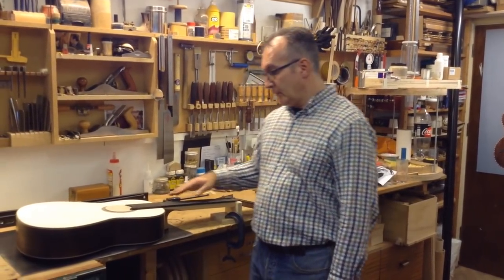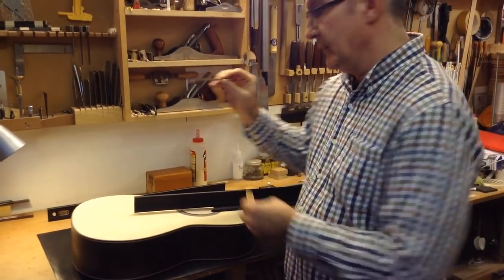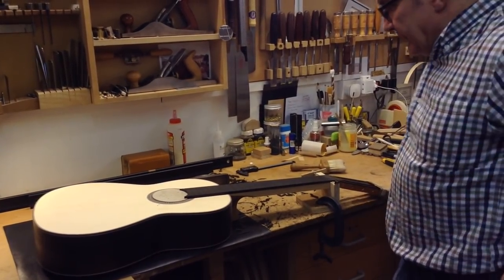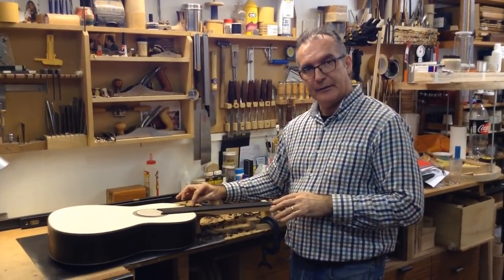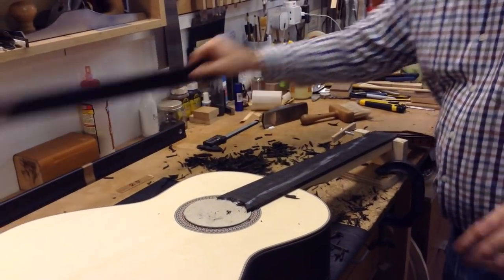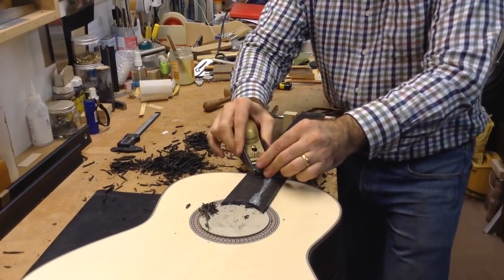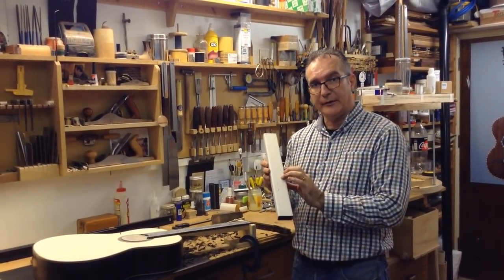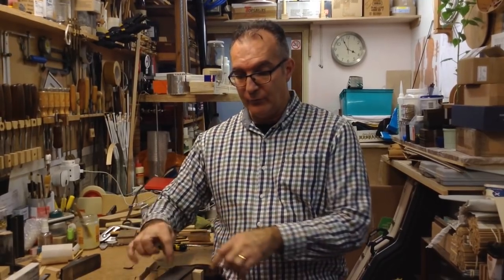How to prepare the fingerboard for the right set up.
In this video I sow how to prepare the fingerboard so that once you have the frets fitted, you end up having the set up.

To build your own classical guitar in your own workshop using my step by step 40 hour plus video course series visit:

If you are interested in building a guitar in my workshop in Spain all the information that you will need about the 4 week course is available at: